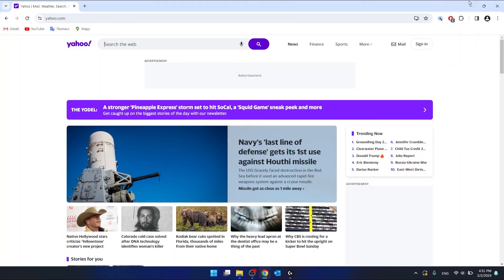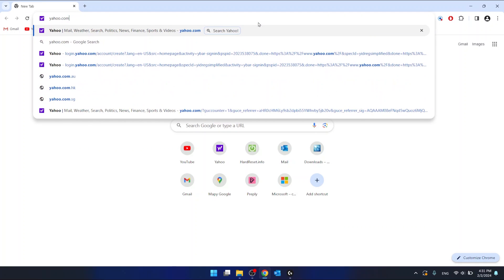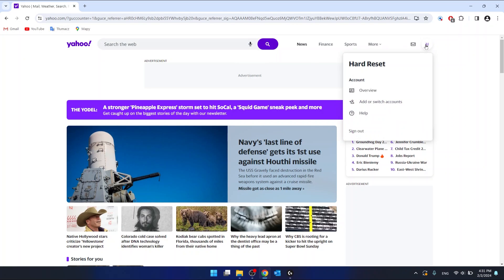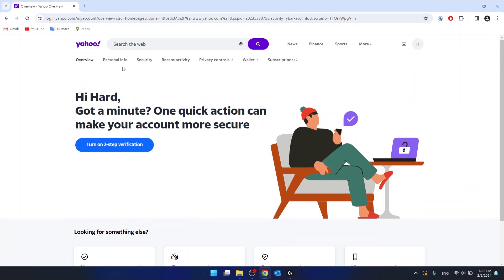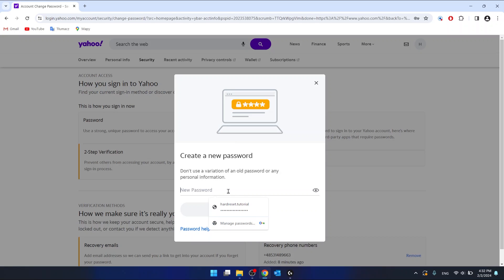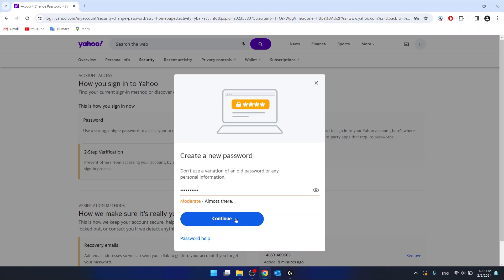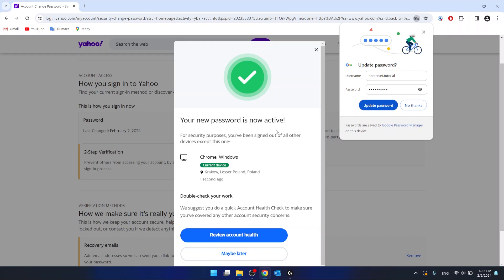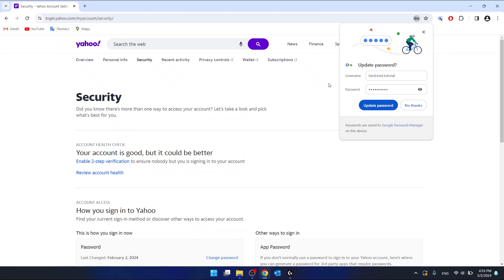How to Change Yahoo Password?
Learn how to secure your online presence by changing your Yahoo password with our straightforward video guide. This tutorial is essential for Yahoo users who want to maintain their account security, whether due to a recent security breach, as a routine precaution, or in response to forgotten login details. Changing your password regularly is a critical step in protecting your personal and sensitive information from unauthorized access.

How to initiate the password change process in your Yahoo account?
What are the requirements for a new Yahoo password to ensure it's strong?
How often should you change your Yahoo password for optimal security?